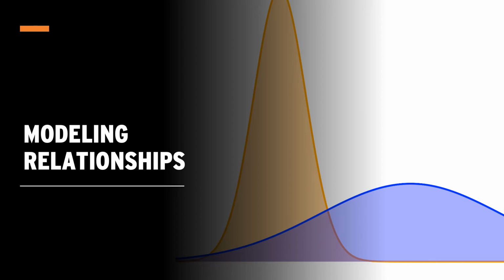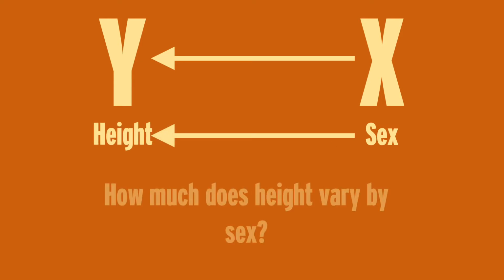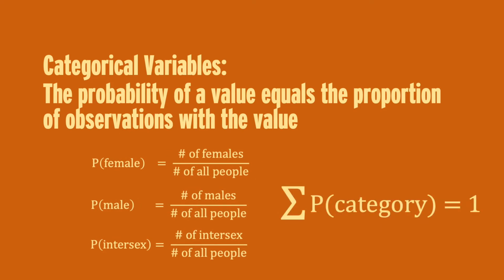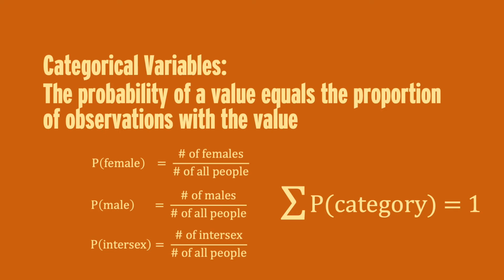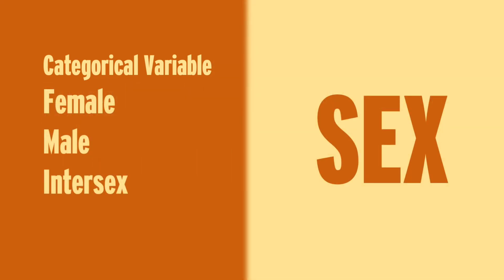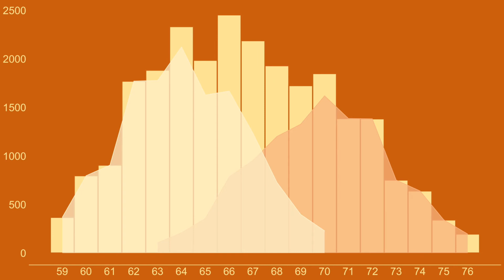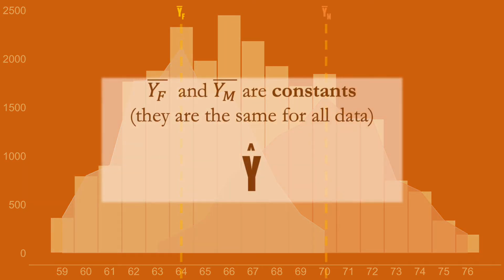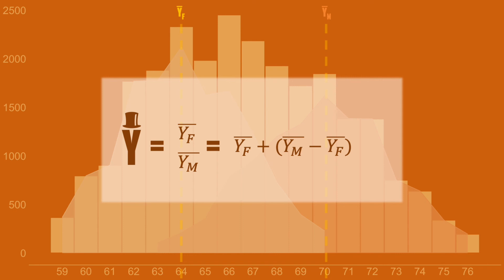Epidemiology of Everyday Life: Modeling Relationships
This video will describe how to model a simple relationship between a dichotomous risk factor and an outcome.